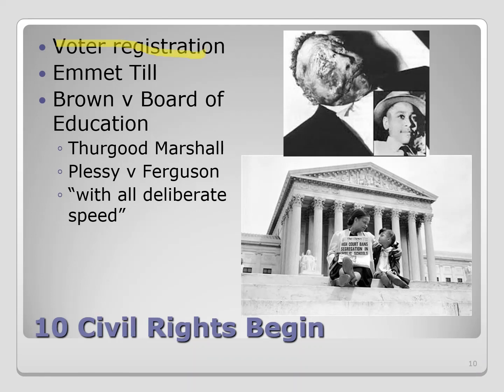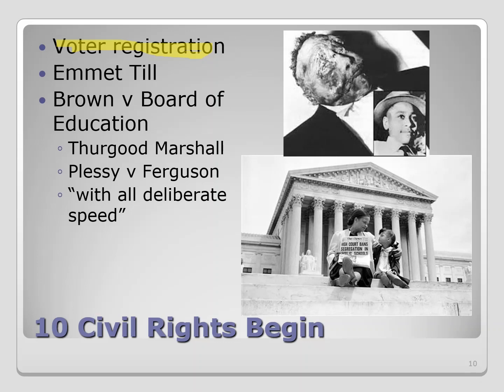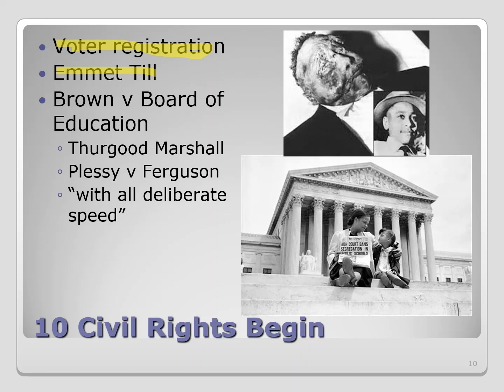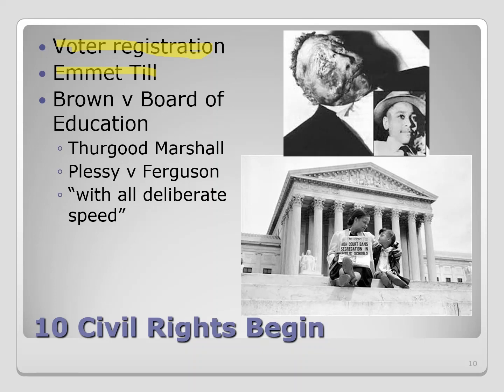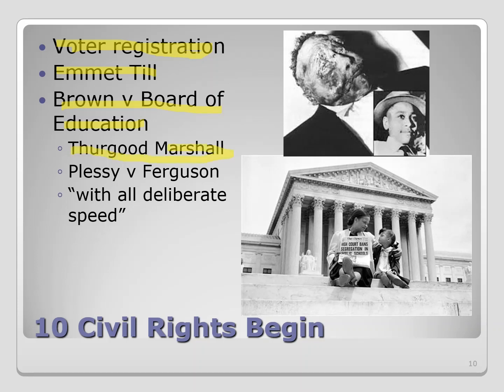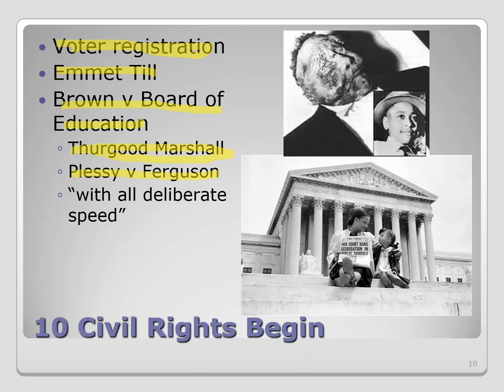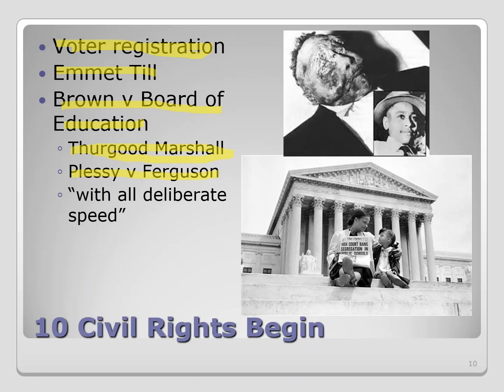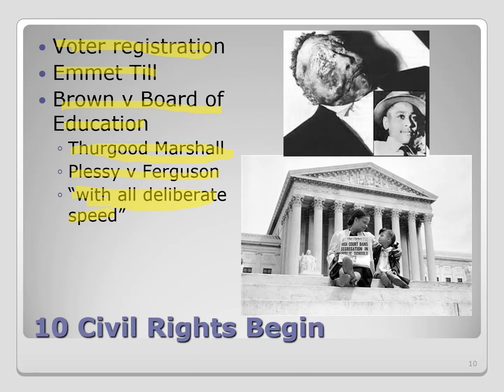50s Slide 10 Civil Rights Begin